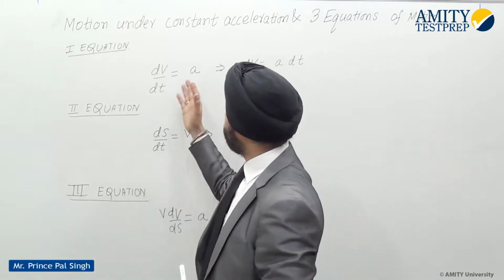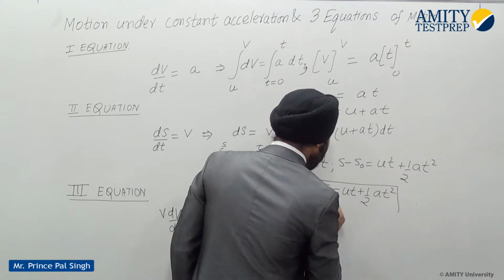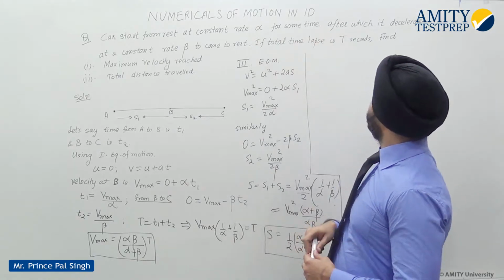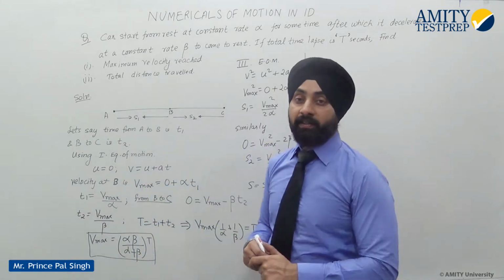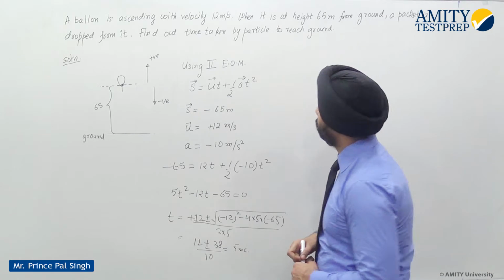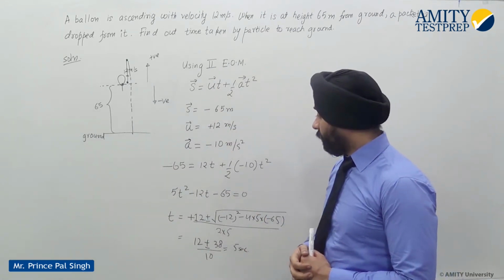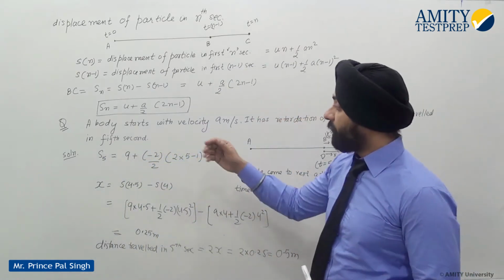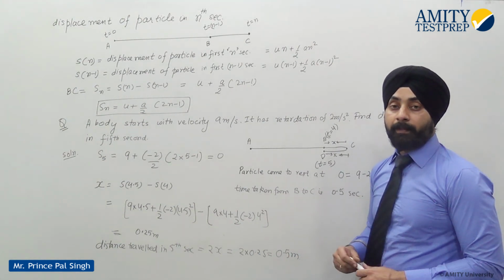Physics_3.5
You may share this website by any of the following means:
1. Using any of the share icons at the bottom of each page (Google Mail, Blogger, Twitter, Facebook, Google);
2. Providing a back-link or the URL of the content you wish to disseminate; and
3. You may quote extracts from the website with attribution